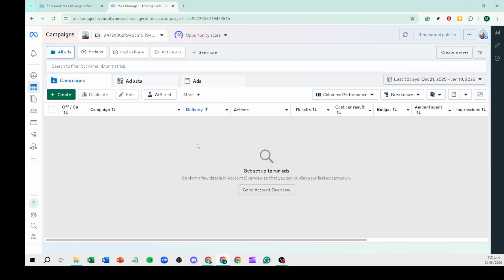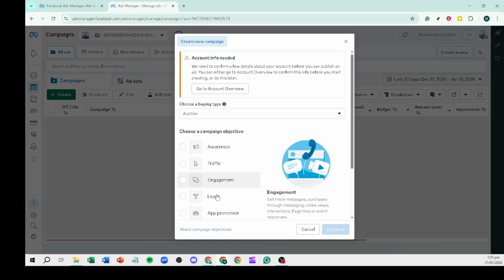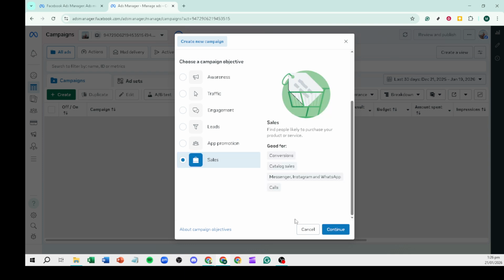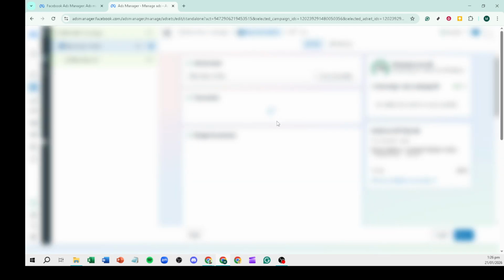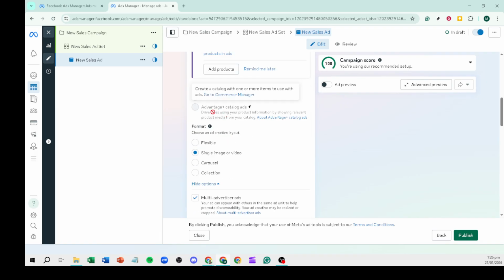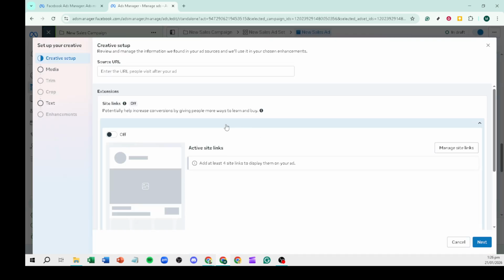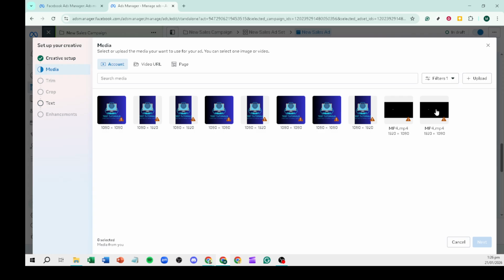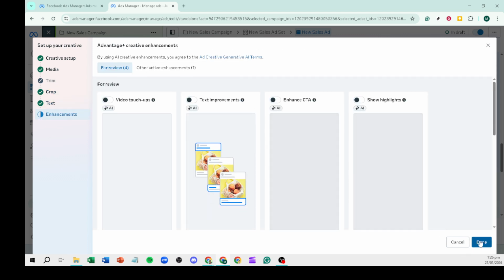How to Post a Video Ad on Facebook Ads Manager [Full Guide 2026]